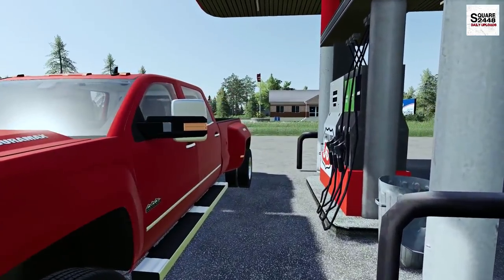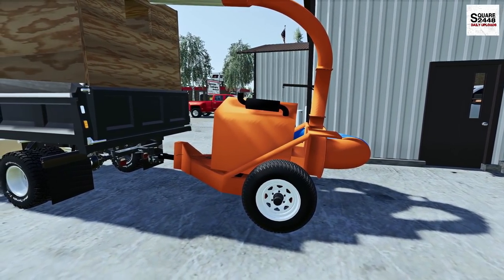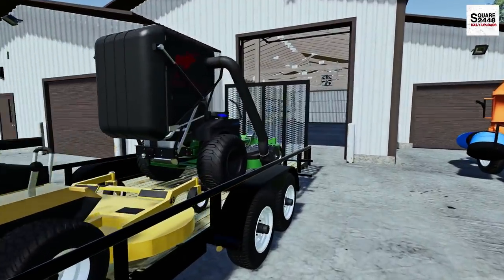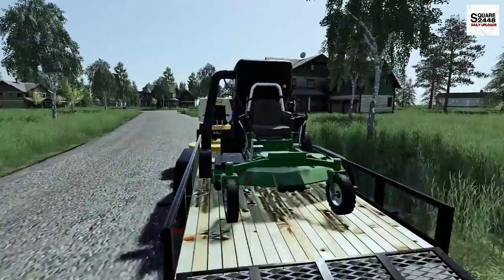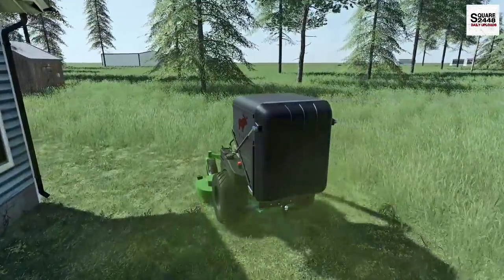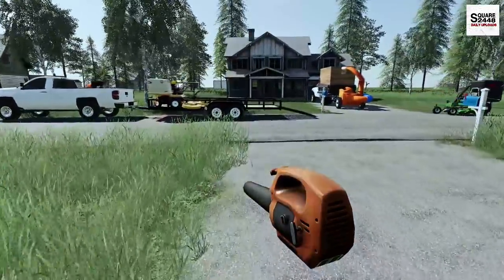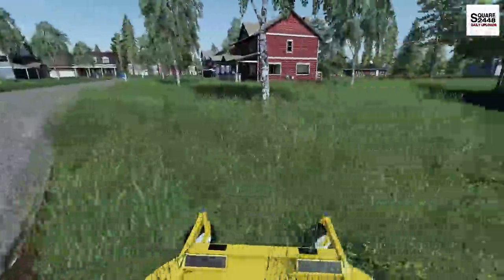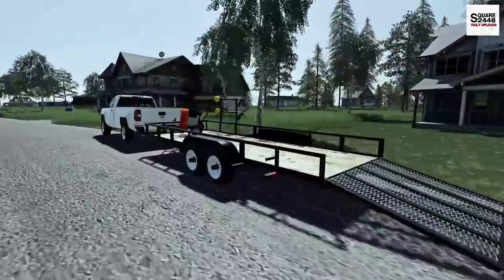Fall Leaf Cleanup | New Zero Turn With Bagger | Walker Mower | Scag Leaf Vacuum | Landscaping | FS19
Today we are back with the landscaping series in Farming Simulator 19!

Thanks, Square2448